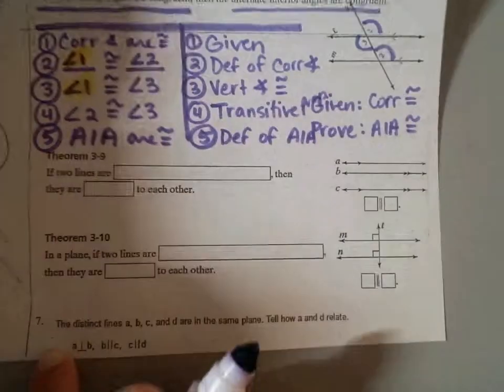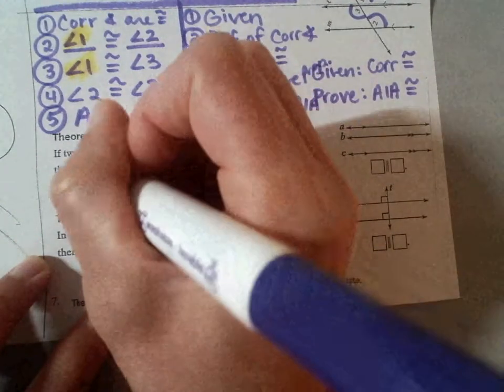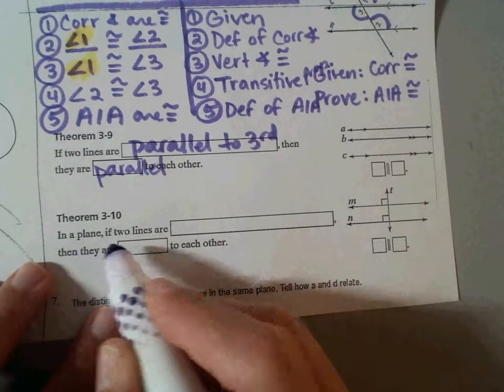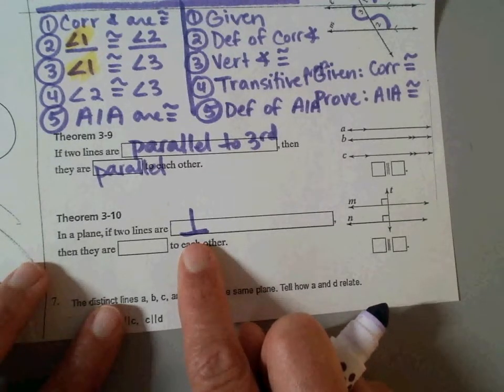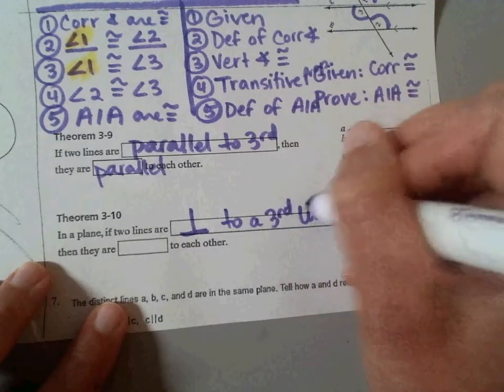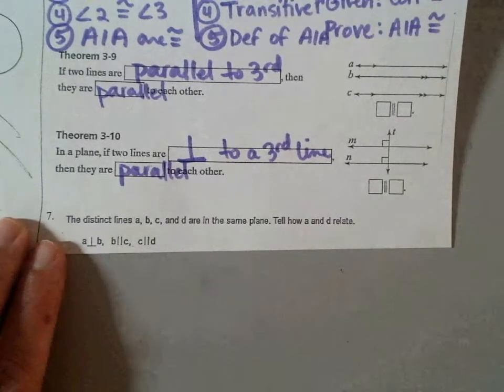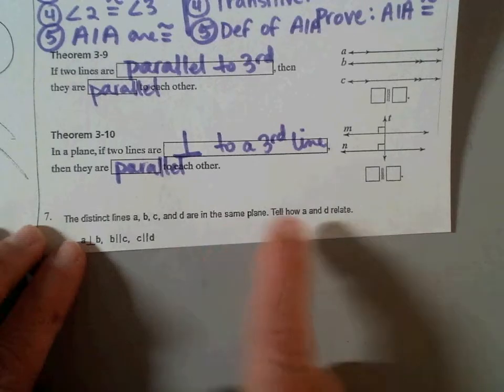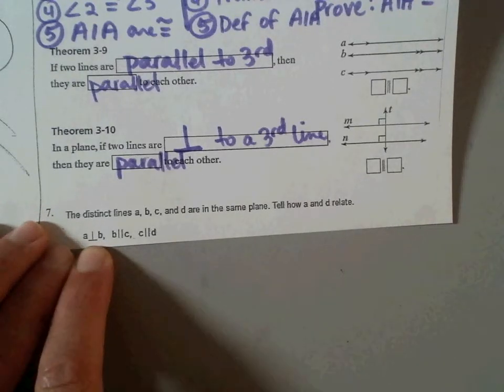Geometry notes pages 24-25 Part 2